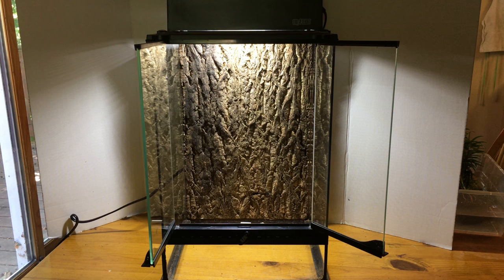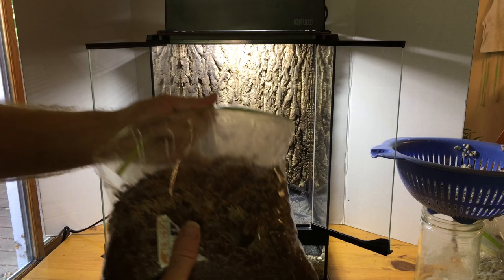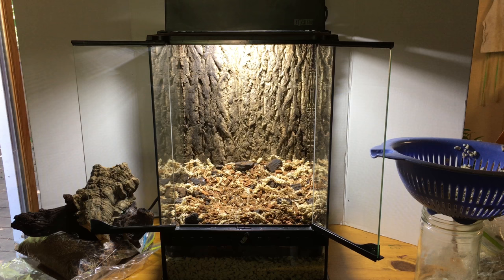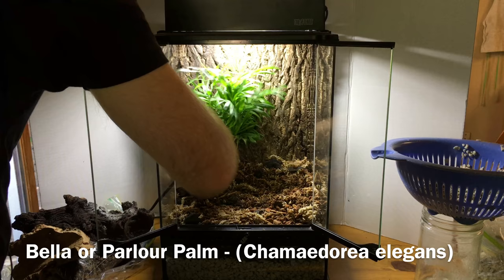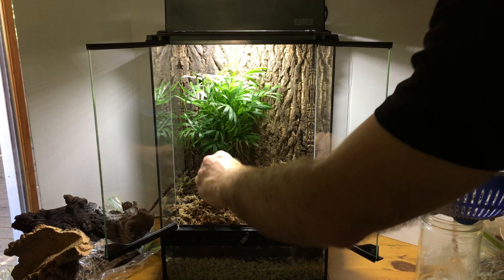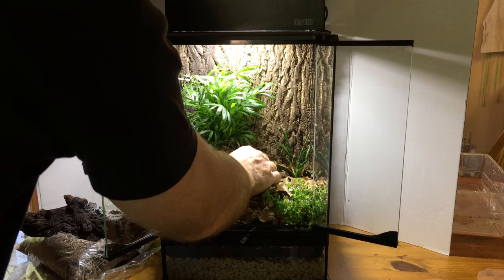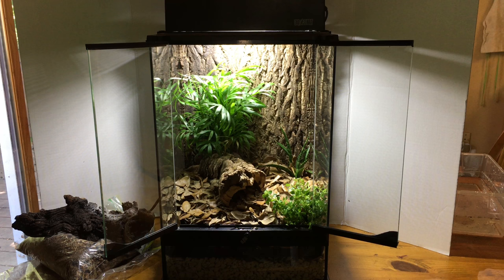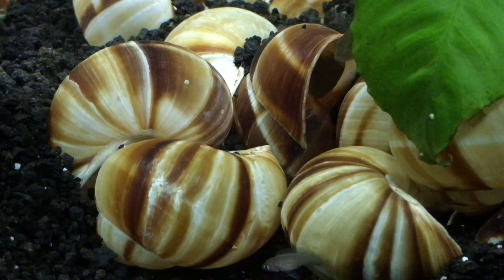Vivarium (Bioactive) Build for Mourning Geckos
A Vivarium Build for my mourning geckos. This vivarium is bioactive, which makes the maintenance much easier. If you want to see the process of building a Vivarium from the bottom up, a layer at a time, please watch.  My mourning geckos were in a smaller Vivarium, and seem happy to be in a larger one.

ad here is a cork tile background similar to the one I used